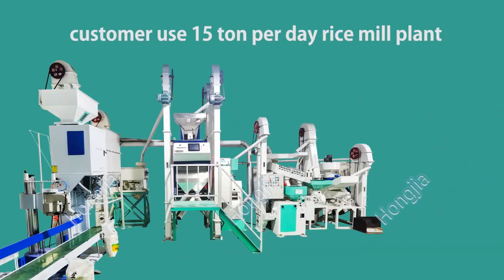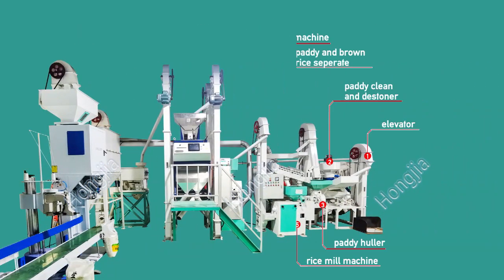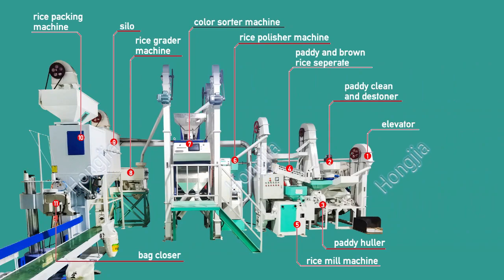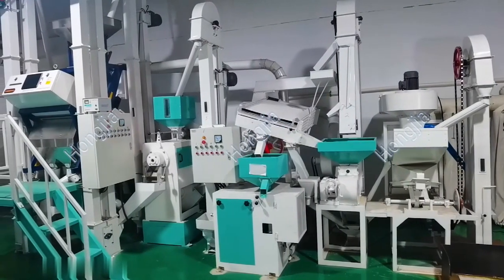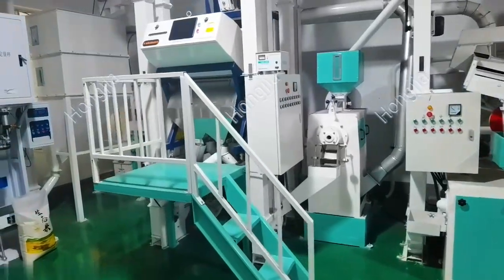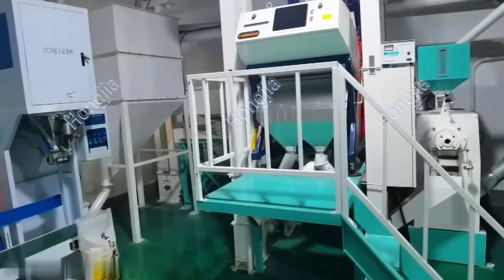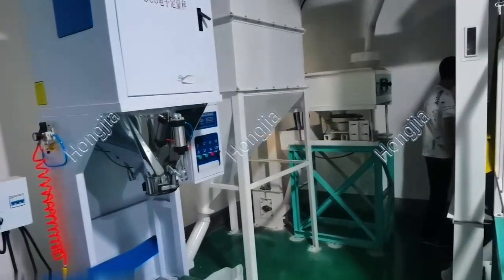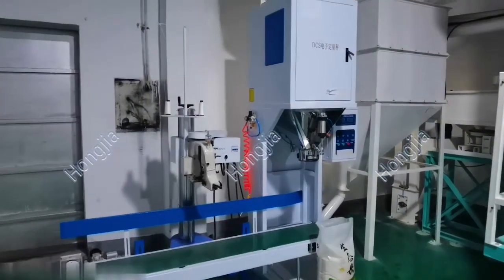whole line automatic rice milling plant, 25ton rice processing equipment line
This modern design 25T/D Rice Milling Plant is economical using a complete rice processing machine with a capacity of 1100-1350kg per hour white rice. It contains a rice de-stoner machine, rice huller machine, paddy rice separator machine, rice polisher machine, rice mill machine. This type of rice mill plant can satisfy many clients' needs, and the color sorter machine and packing machine can be added following for needs.

Hongjia rice mill can supply you 15T/D, 25T/D, 30T/D, 40T/D, 60T/D, 100T/D, 200T/D, 300T/D, 500T/D rice mill machine and parboiling rice mill plant, from layout design to all the machine manufacture, installation, welcome contact me for the details, thanks

00:00 Paddy Storage
00:11 Paddy Processing to white rice
01:16 Rice Sorting and packing